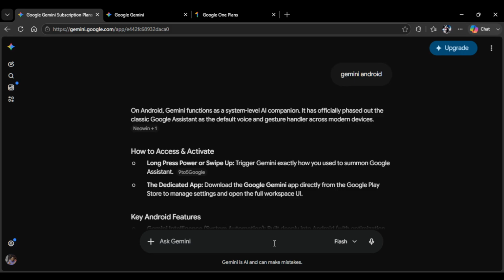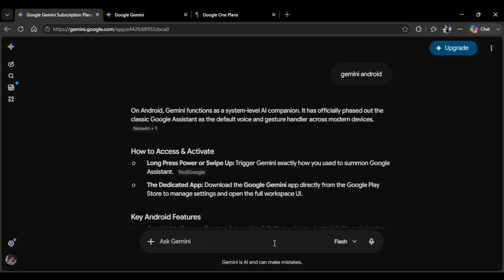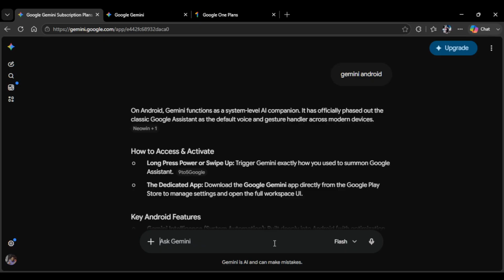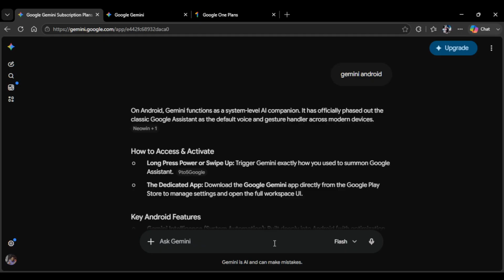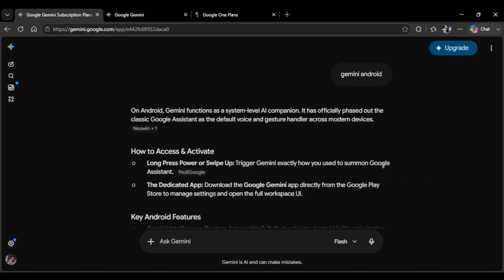How To Fix Gemini Not Working on Android! Tutorial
Today we talk about google gemini app not working,gemini is not working,fix google gemini,fix gemini not working on android,gemini app not working